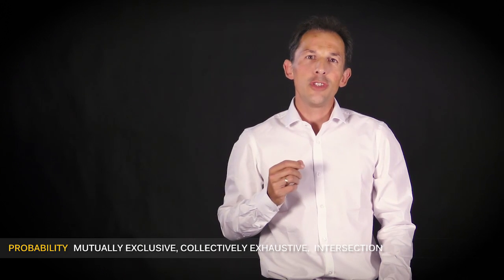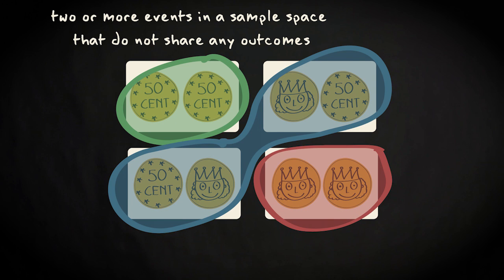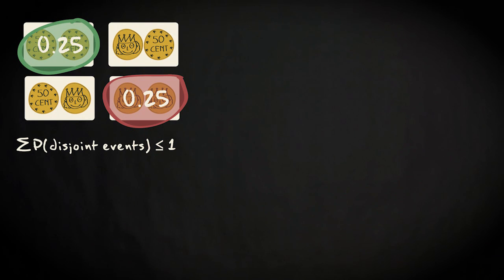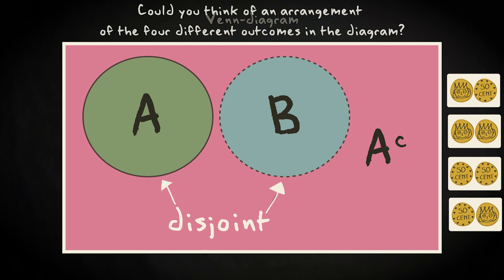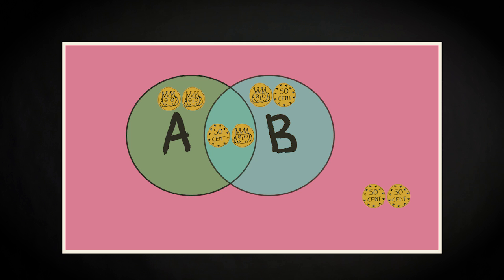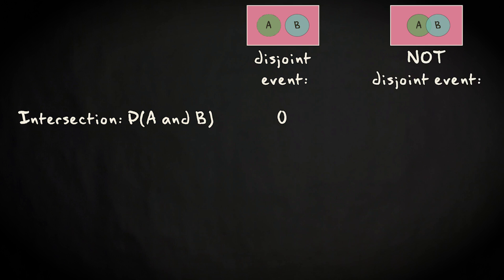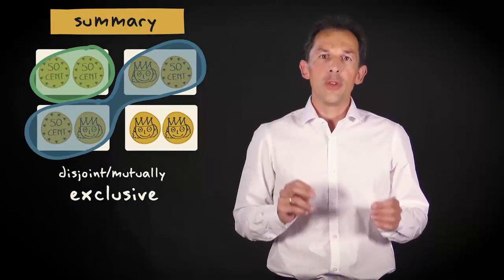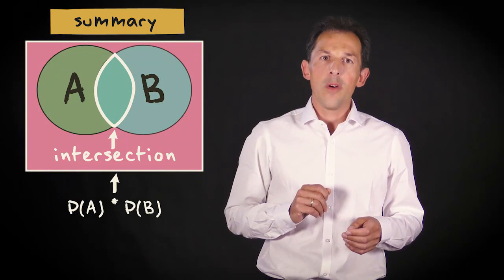3.5 Basic set-theoretic concepts | Basic Statistics | Probability | UvA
This video explains basic set-theoretic concepts. Important concepts of set theory discussed here are: disjoint or mutually exclusive events, collectively or jointly exhaustive events and venn-diagrams.